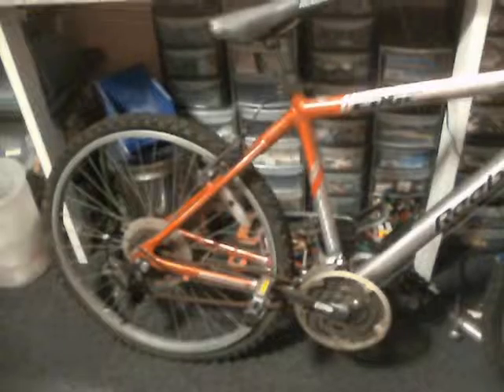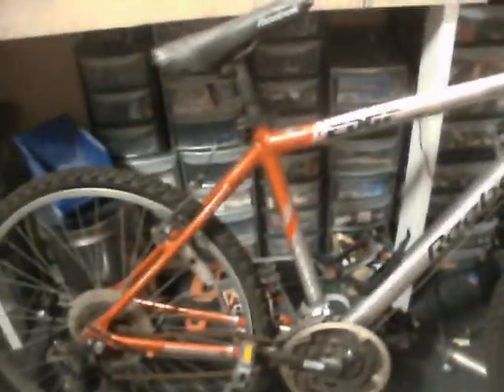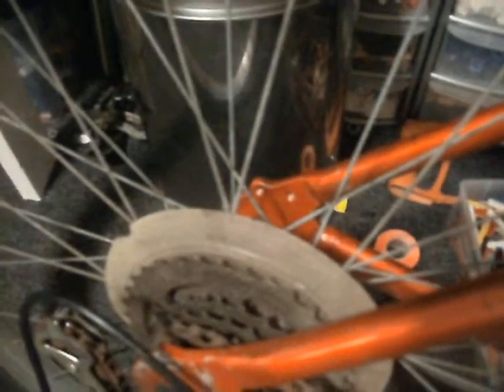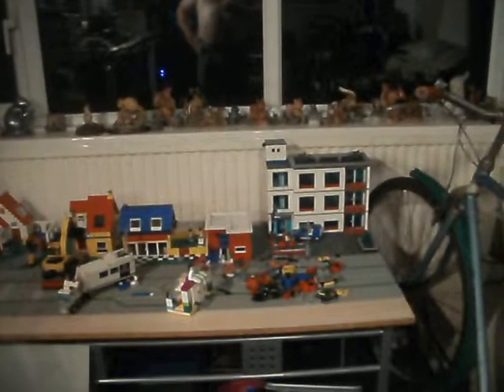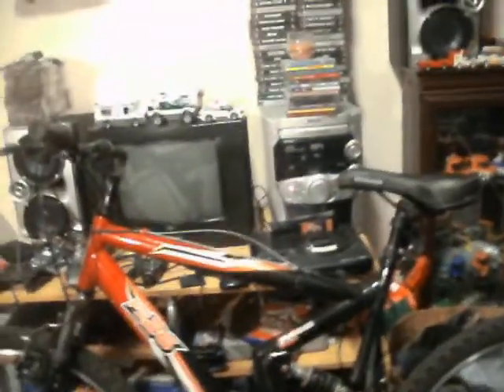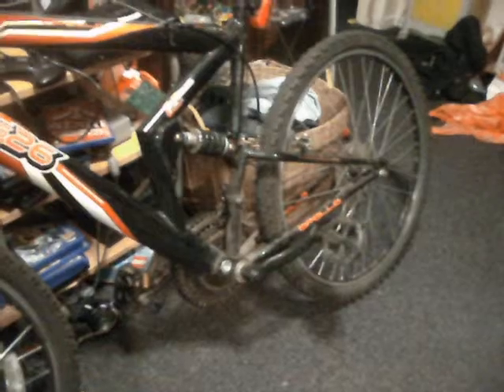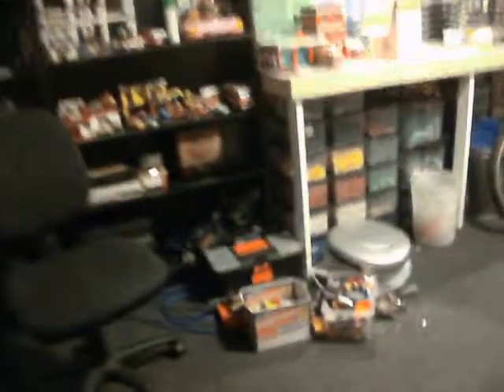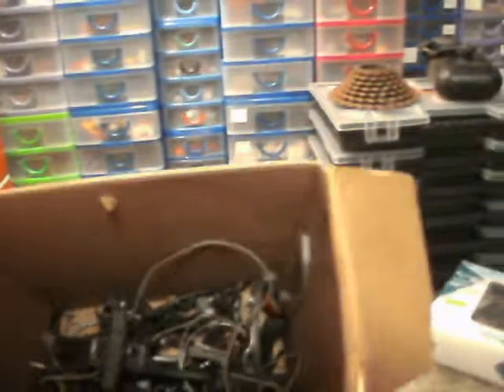Some new bikes to do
Got some bikes to do.